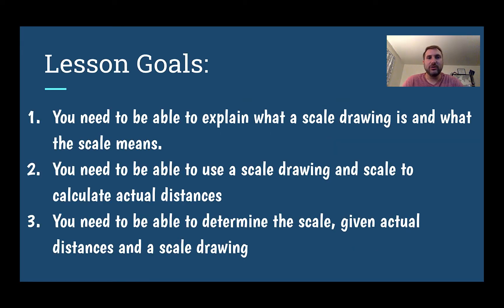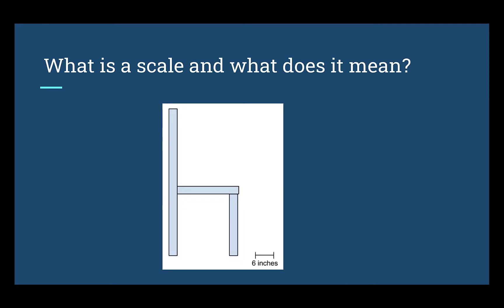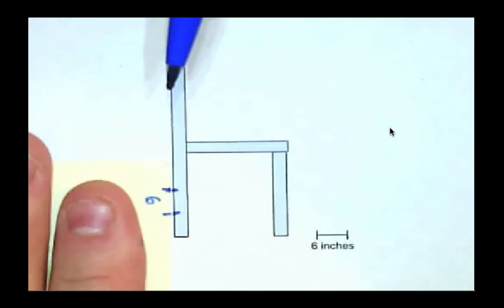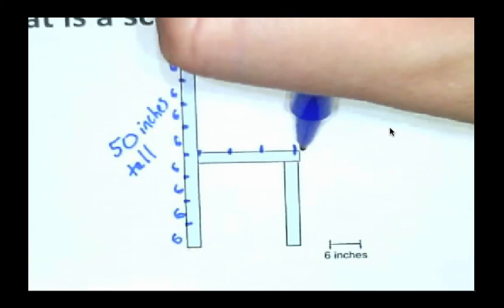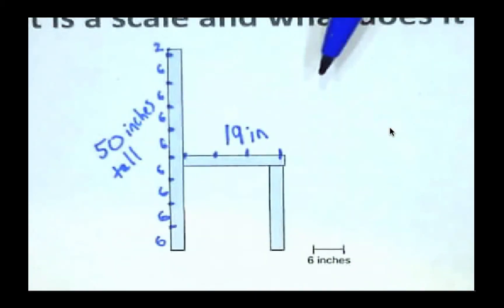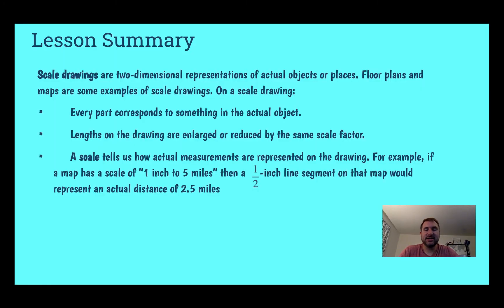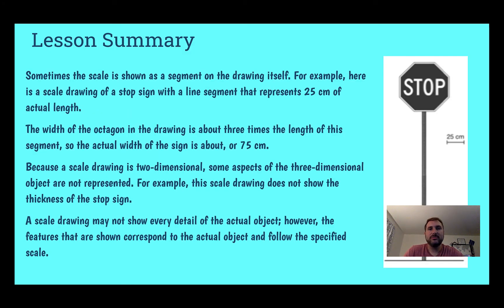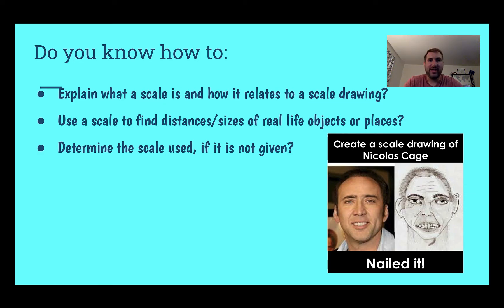7th Grade Unit 1 Lesson 7 - Scale Drawings